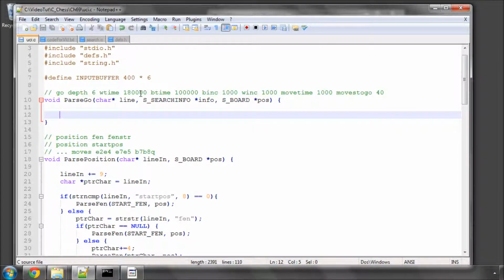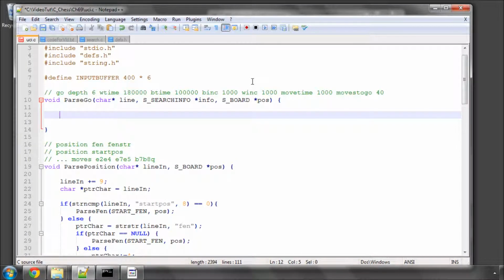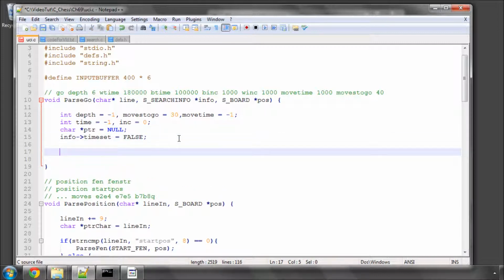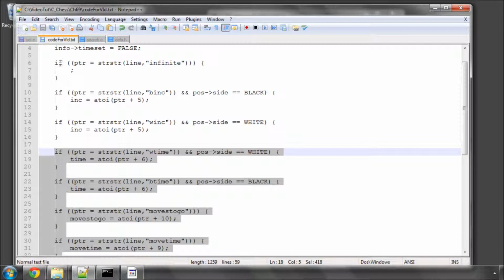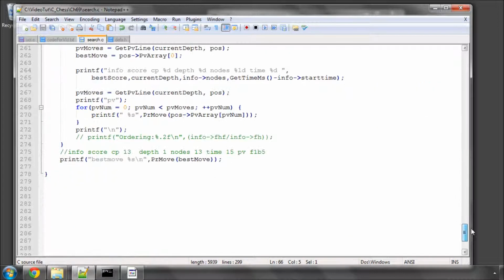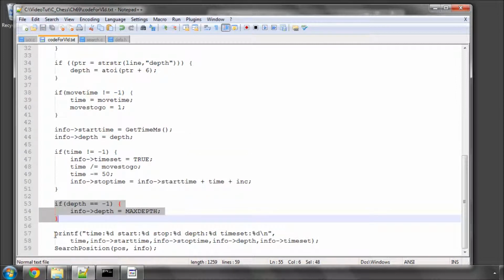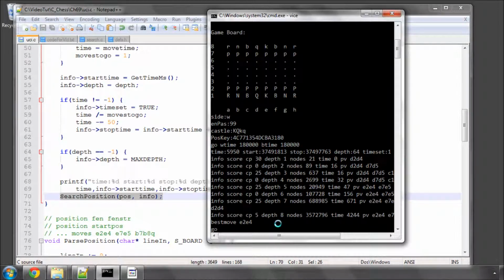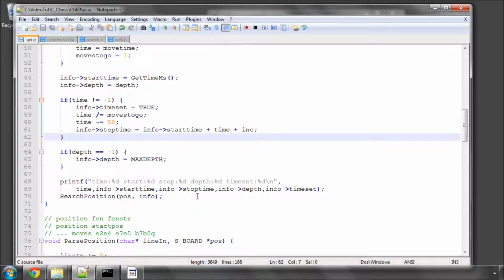Programming A Chess Engine in C Part 69 - UCI Protocol #4 - Parse Go